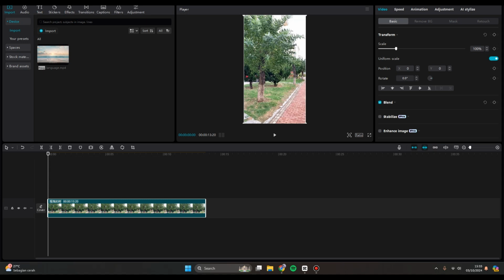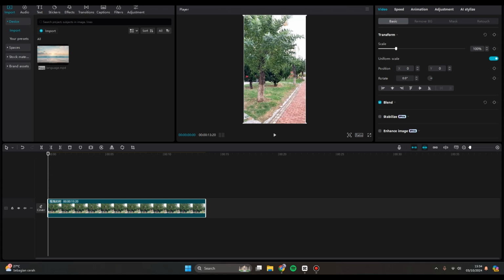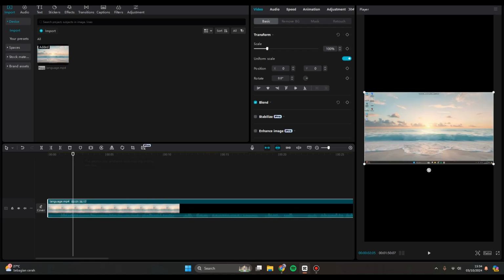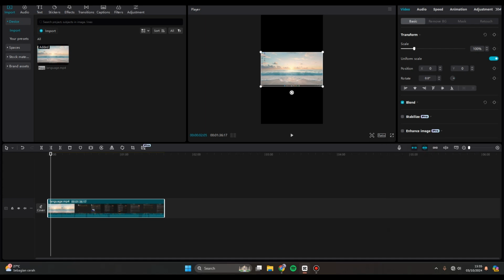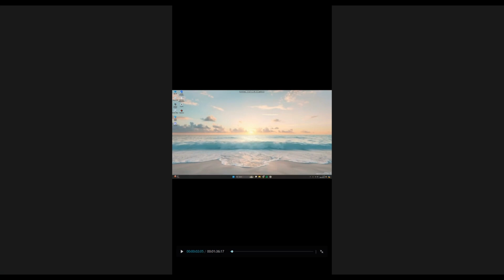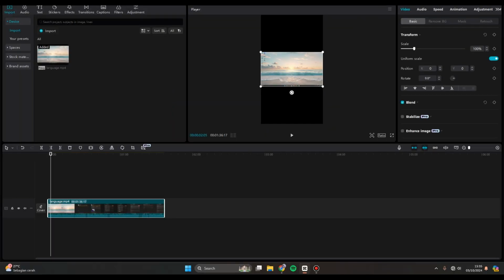How to Personalize Your CapCut PC Interface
Want to make your CapCut editing experience more personalized? This tutorial will show you how to customize your CapCut PC interface to suit your preferences and workflow